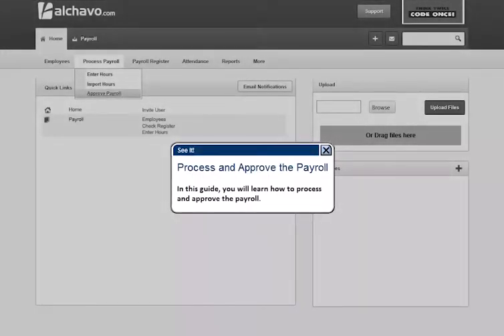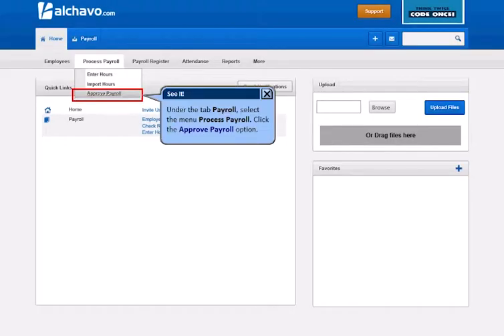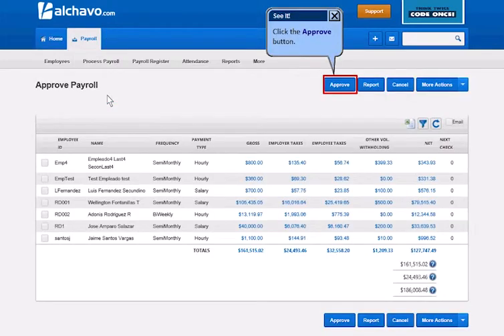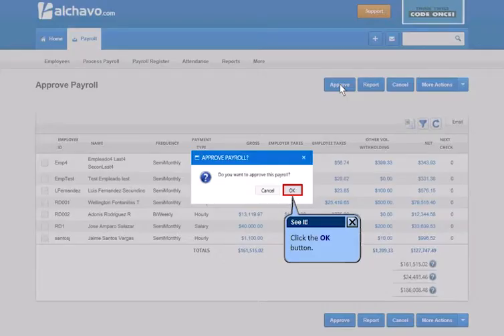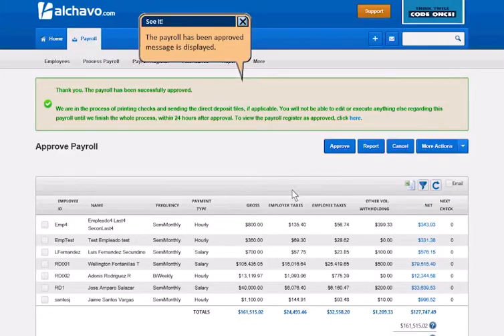Process and Approve the Payroll